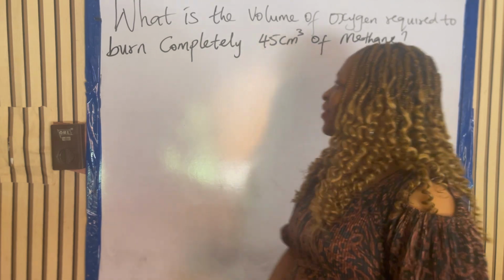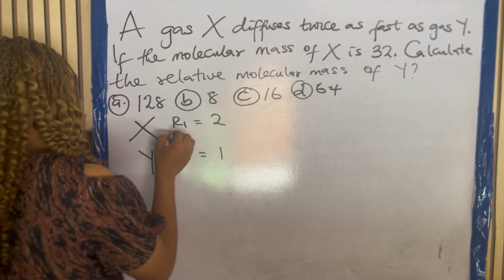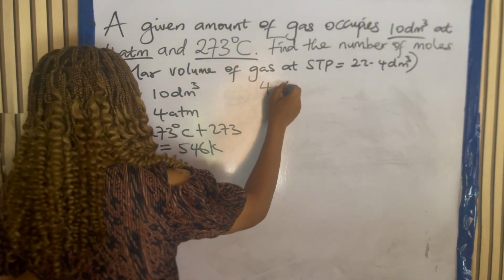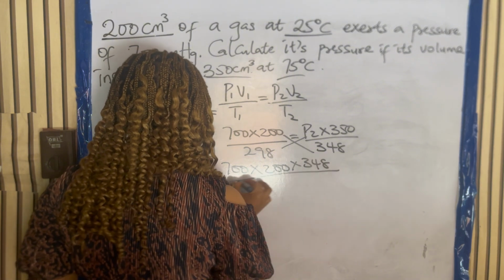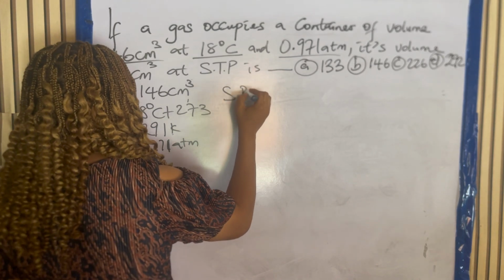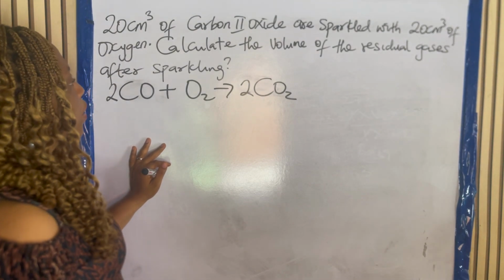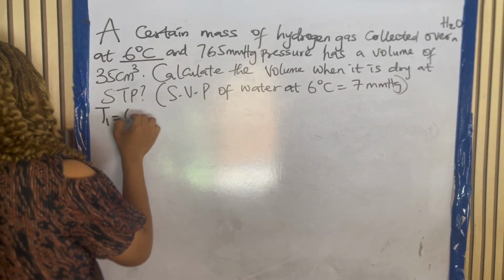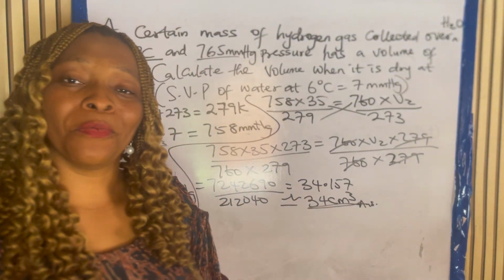Jamb 2025 Chemistry likely Questions on Gas Laws..